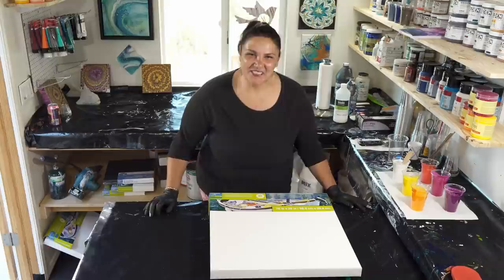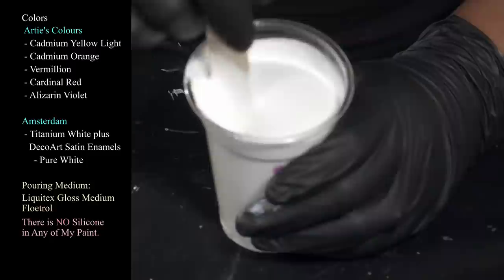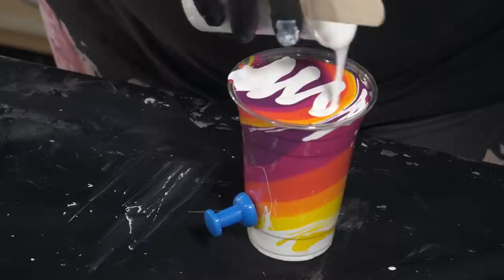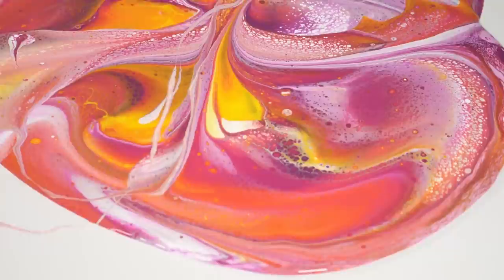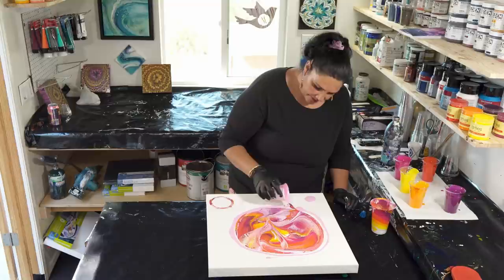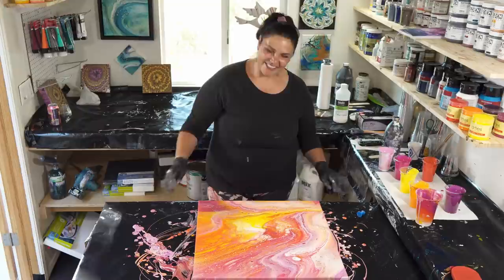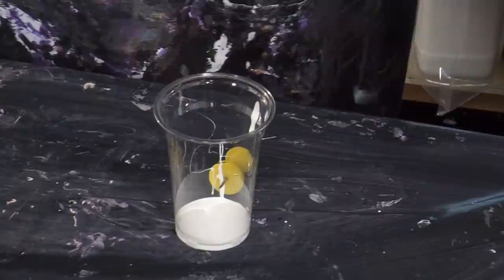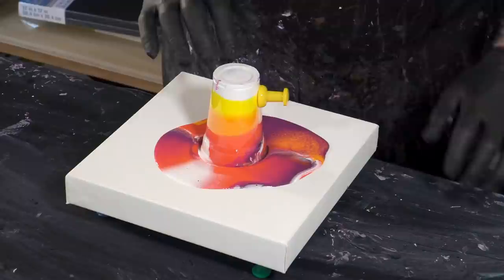The Paint Grenade! A Show Pony Inspired Acrylic Flip Cup plus HoA BONUS Pour!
Hello Beautiful People! Welcome back! Today we are doing something really fun, a Paint Grenade inspired by my good friend Jeremy Masse of Masse Art Studio. A Paint Grenade is a Flip Cup with a pin in it, that is released after the cup is flipped.   It creates some really beautiful effects that I really want to play with! Let's get started!

Colors
 Artie's Colours
 - Cadmium Yellow Light
 - Cadmium Orange
 - Vermillion
 - Cardinal Red
 - Alizarin Violet

Amsterdam
 - Titanium White plus
   DecoArt Satin Enamels
     - Pure White

Pouring Medium:
Liquitex Gloss Medium
Floetrol

I really love the colors in my pour and has some paint left.. so I asked HoA if he wanted to do a Paint Grenade pour too..
He knows he's always welcome to pour, but usually prefers to be on the other side of the camera.. he was intrigued by the word Grenade tho lol 😆

This was a lot of fun, and I definitely want to play with this technique more!

Please be sure to check out Masse Art Studio, and watch Jeremy's Flip Cups, they are really cool!

These two paintings are not dry enough to stand up and show you outside,  but I will show you in our next video on Friday. (I don't anticipate them changing though).

Thanks for hanging out with me and HoA today, we would love to hear what you think of the Paint Grenade pours today!

Thank you from the bottom of my heart, this has been an amazing journey for me,  I love to paint for you guys!

Mina